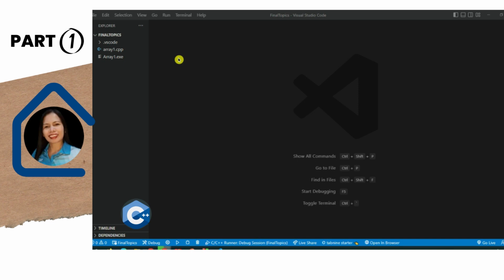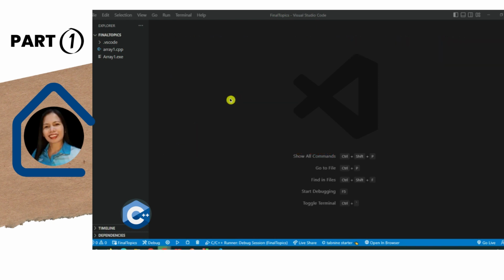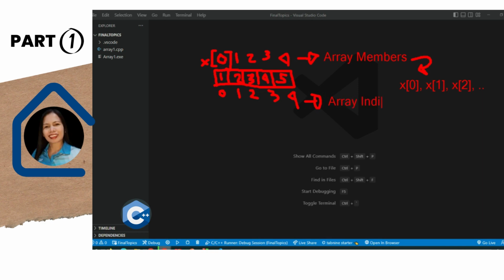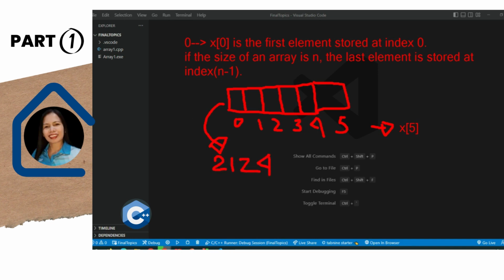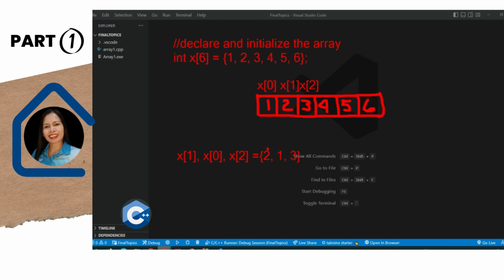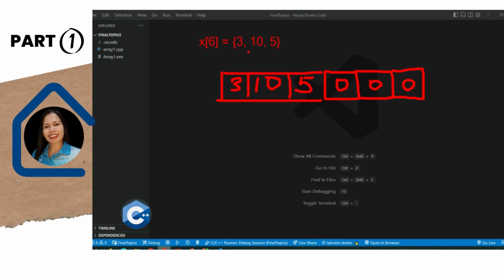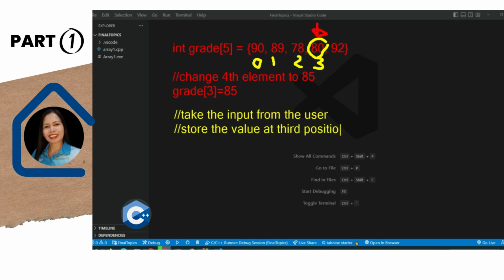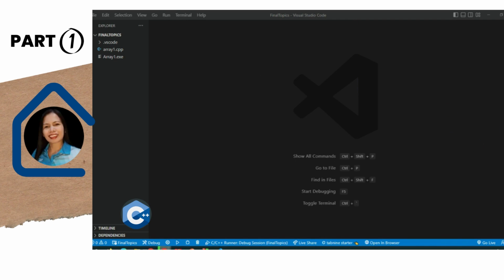C++ Array Part 1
This video discusses the introduction of an Array.
Part 4-Find the sum of values in list of elements in an array using two methods